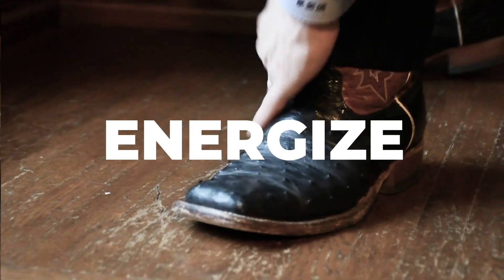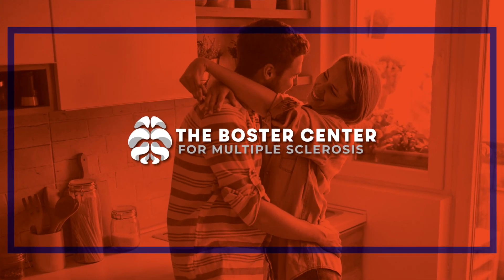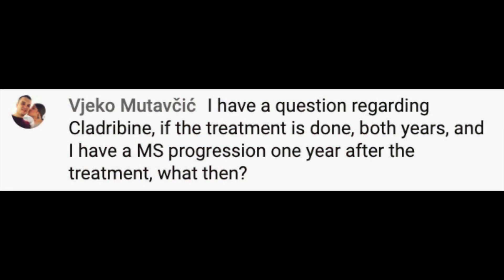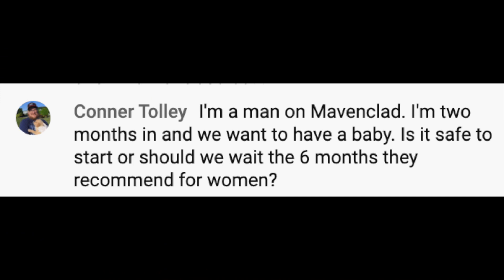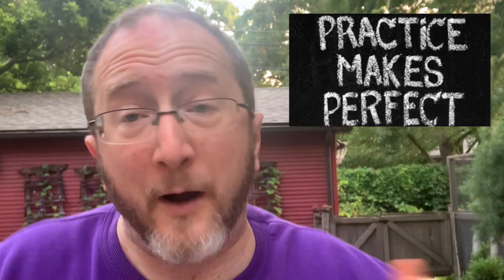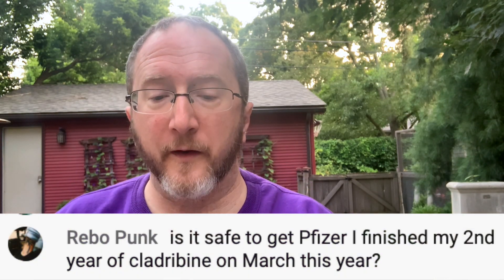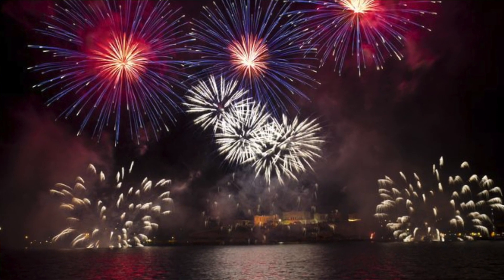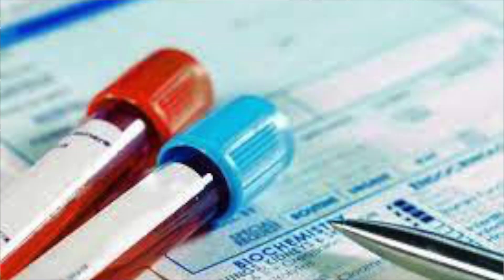Answering Viewers Questions: Mavenclad for Multiple Sclerosis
In this video, I answer viewers questions about Mavenclad for Multiple Sclerosis. Is it the best oral medication for MS?

COMMENT with your thoughts and questions about Mavenclad for Multiple Sclerosis below! I look forward to reading and responding!

NOTE: I have received remuneration from several companies for speaking (never on YouTube), advising, consulting and research. This includes Biogen, Novartis, Merk, Sanofi, Roche, Soal and Medtronic.

NOTE: Make sure to talk to your provider before ANY treatment decision. We hope to educate, empower and energize those impacted by Multiple Sclerosis. This channel consists of a collection of formal lectures and informal video clips about MS (and in this case Answering Viewers Questions: Mavenclad for Multiple Sclerosis) to help education others. These videos do not provide medical advice and are for informational/educational purposes only. The videos are not intended to be a substitute for professional medical advice, diagnosis or treatment. Always seek the advice of a qualified health provider with any questions you may have regarding a medical condition. Never disregard professional medical advice or delay in seeking it because of something you have read or seen in any of our videos. They are just to help educate you about the condition guys!